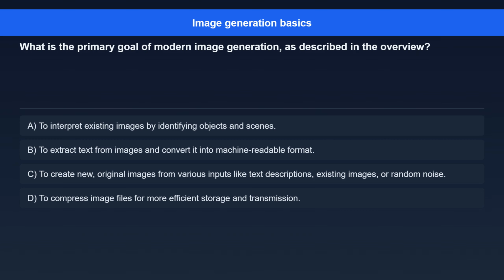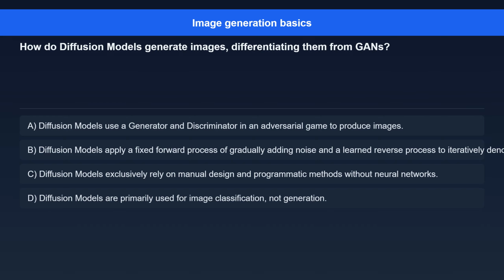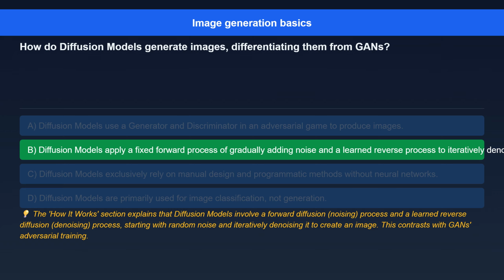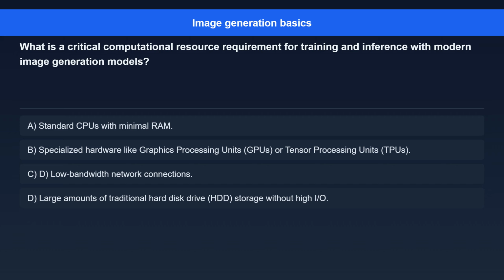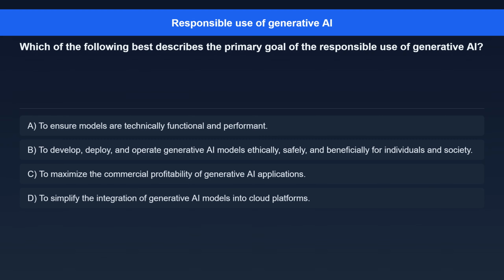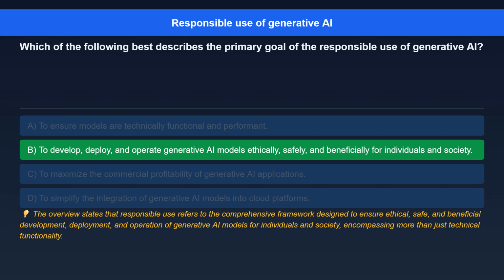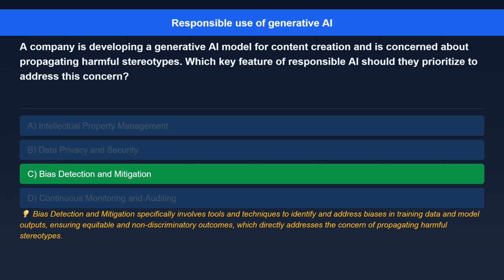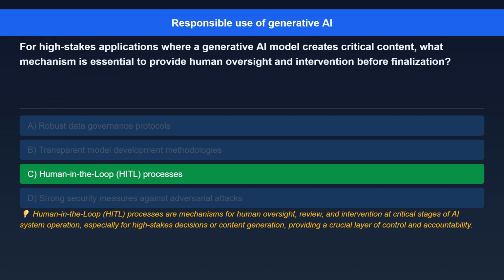AI-900 Part 26: Image generation basics & Responsible use of generative AI | Practice Test (2026)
AI-900 - Part 26 - Certification Questions and Answers (Full Practice Test) | Pass Microsoft Azure AI Fundamentals

Image generation basics
Responsible use of generative AI

ai-900
full course
exam prep
practice test
questions and answers
study guide
azure training
crash course
pass in one day
exam secrets
guaranteed pass
full revision
nlp azure
azure openai
generative ai azure
responsible ai

ai-900
,full course
,tutorial
,exam prep
,practice test
,questions and answers
,dumps
,study guide
,azure training
,crash course
,exam secrets
,guaranteed pass
,full revision
,nlp azure
,azure openai
,generative ai azure
,responsible ai